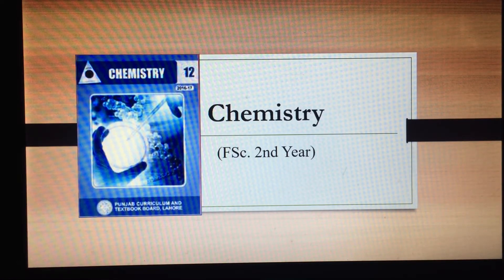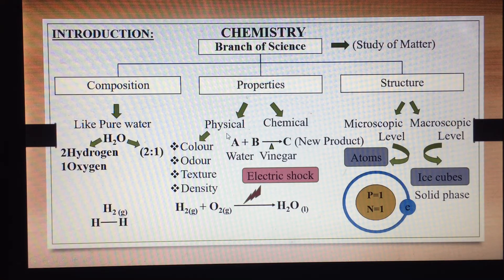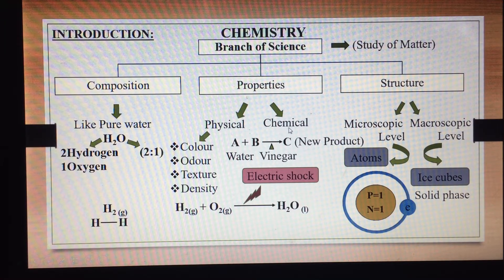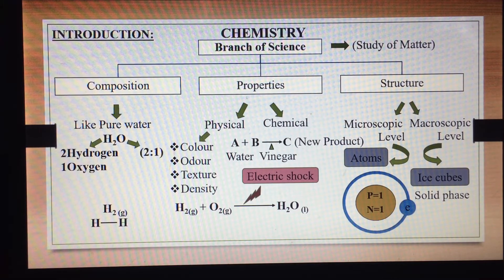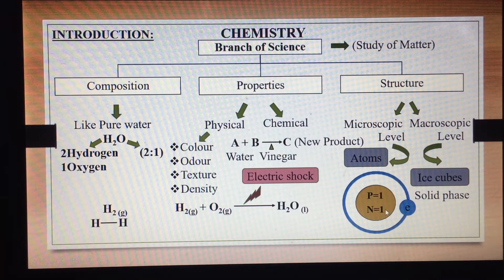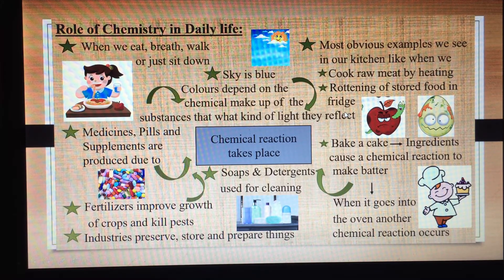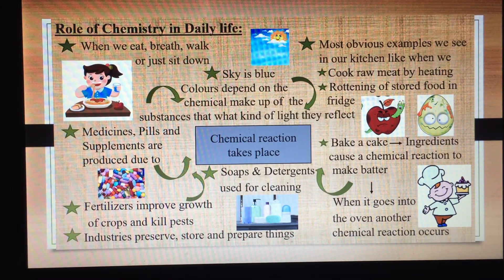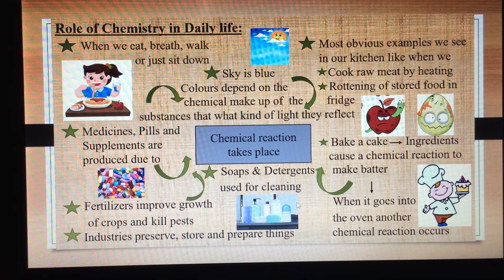FSc.II Chemistry Lecture 1